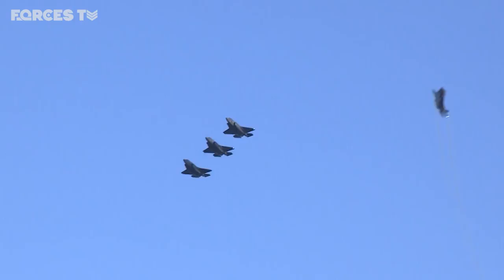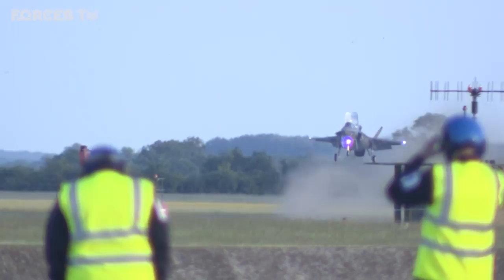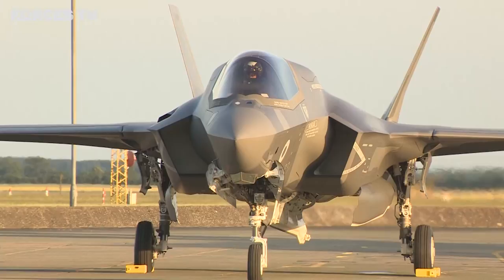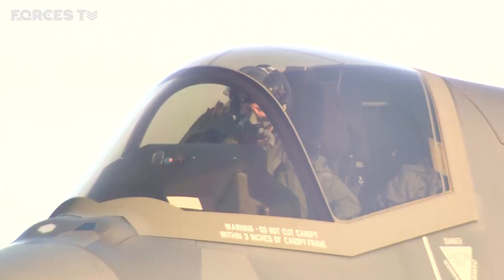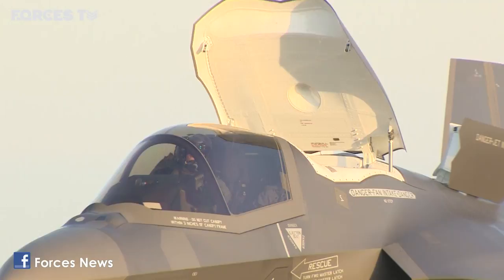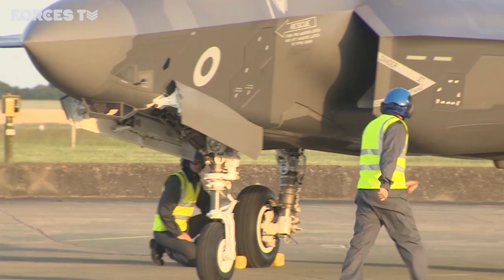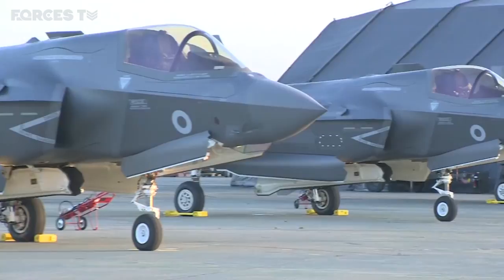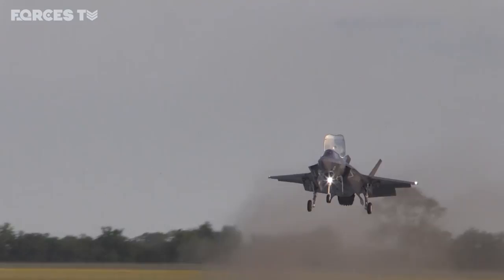Welcome Home: First British F-35Bs Arrive At Their New Base | Forces TV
The first British F-35B aircraft have arrived at their new home at RAF Marham, following a 4,000-mile journey from the United States. Four of the fifth generation stealth fighters made the journey across the Atlantic. The UK has committed to purchasing 138 of the jets.